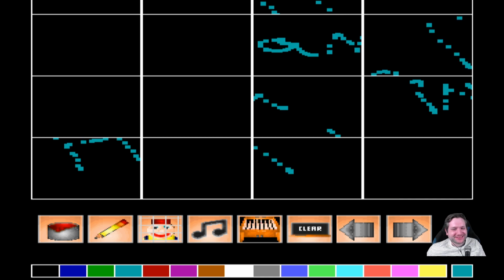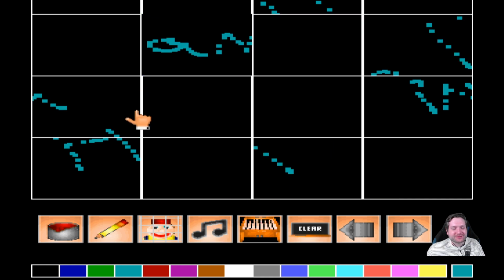Bill Board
This game is hard to find online, but apparently was called "Bill Board's Colouring Box".